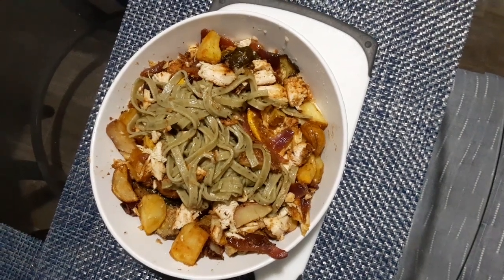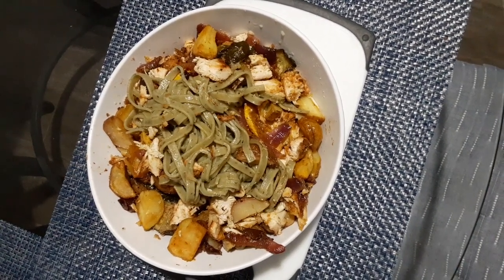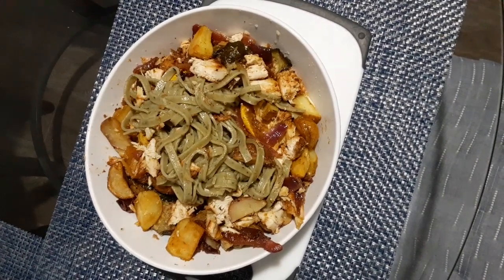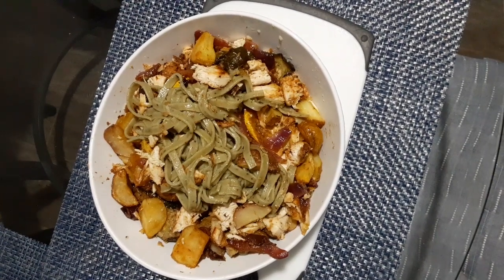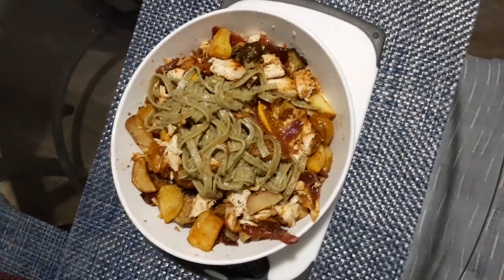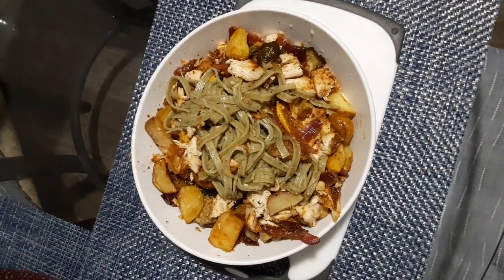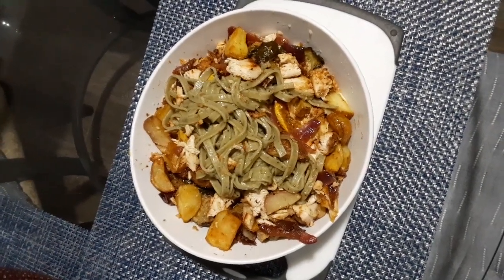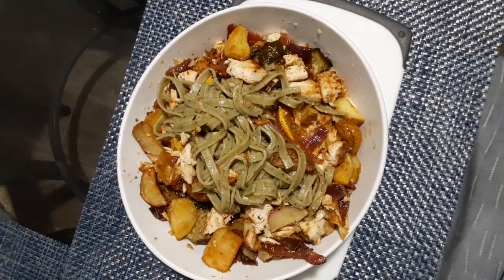spinach pasta infused with roasted breast strips, purple onions and garlic olive oil butter...